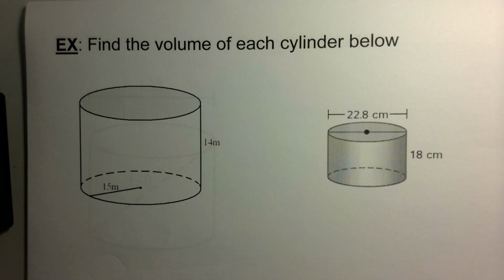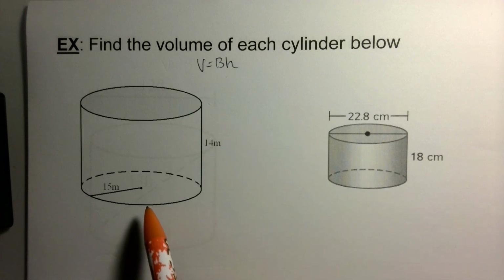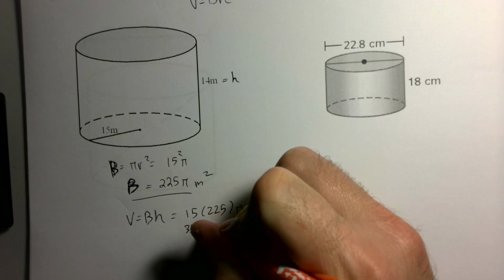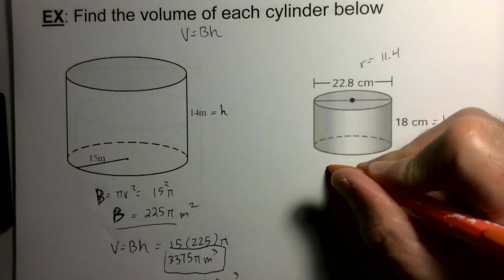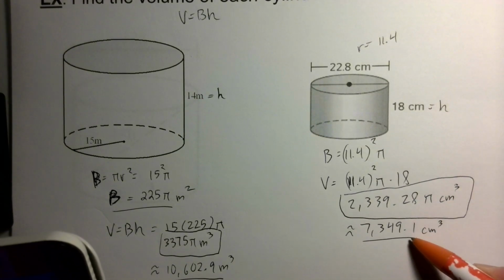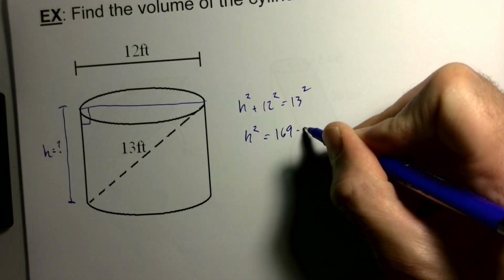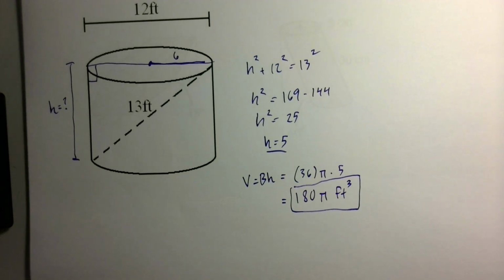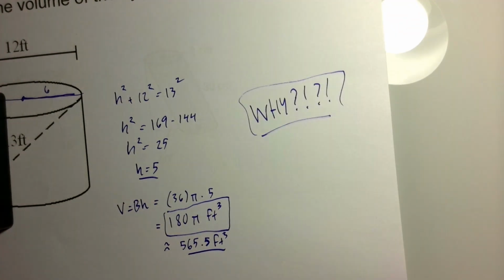volume of prisms and cylinders examples 2